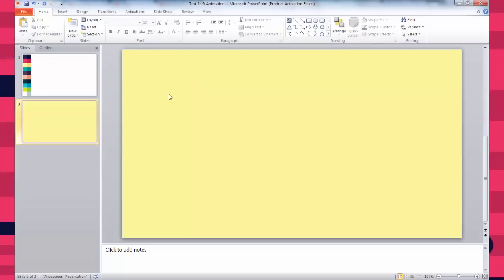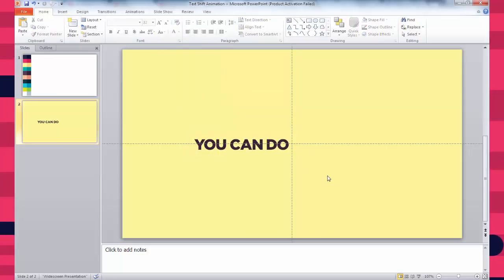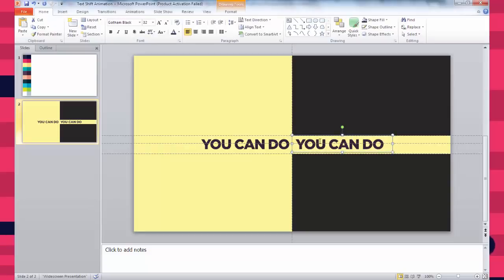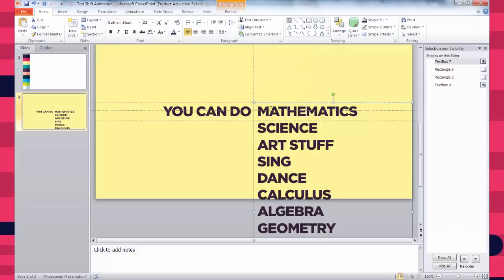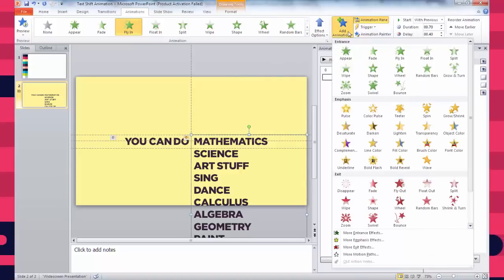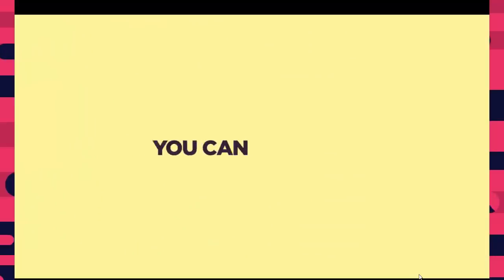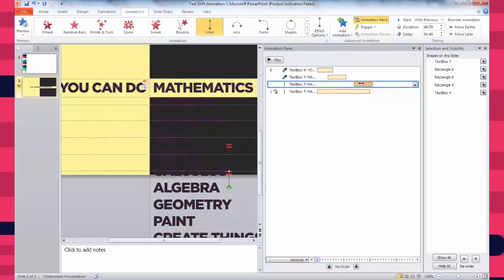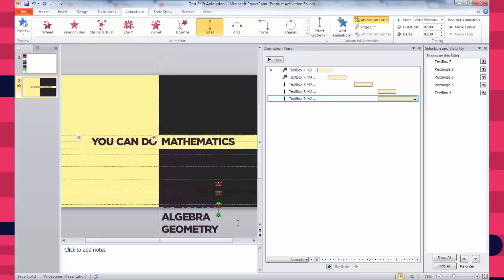Concept of Text Shift Animation | PowerPoint Motion Graphics | Angelo Kadusale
This is the concept of making the stuff similar to the TEXT SHIFT EFFECT in AFTER EFFECTS from Ignace Aleya, it is all about masking and some scrolling stuff and you'll gonna make it better with your style! :D Hope you have fun

Download the file if the tutorial's confusing (You need Gotham font)